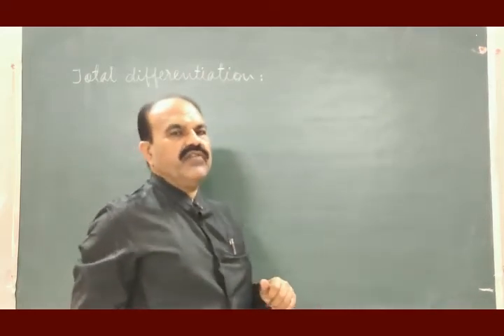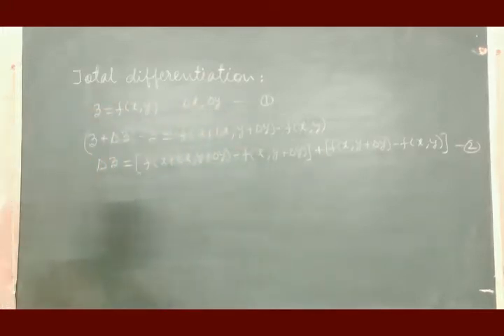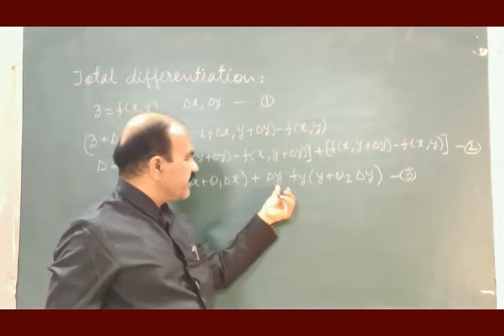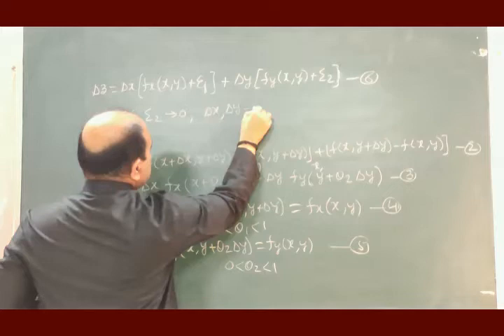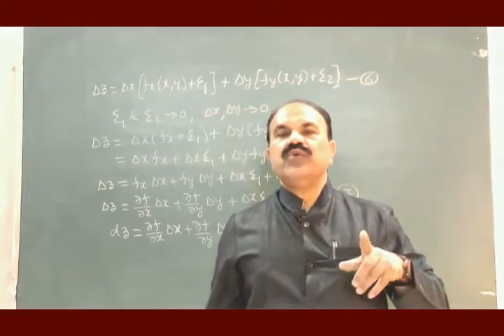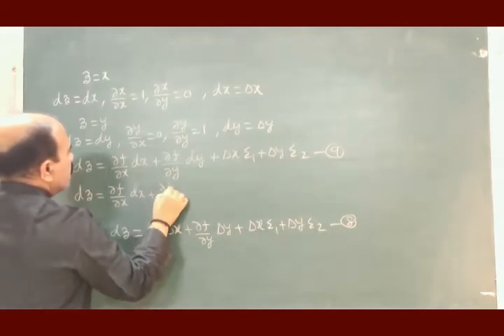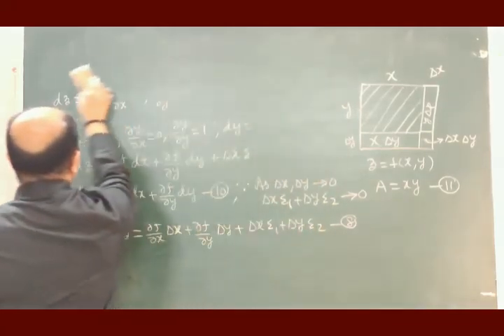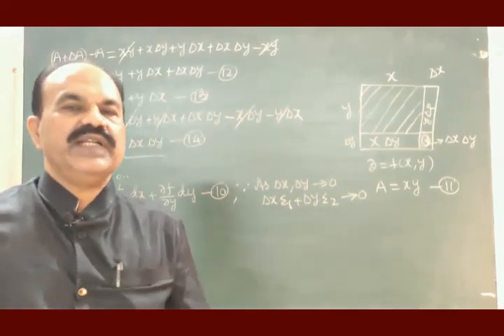2 B SC I TOTAL DIFFERENTIATION